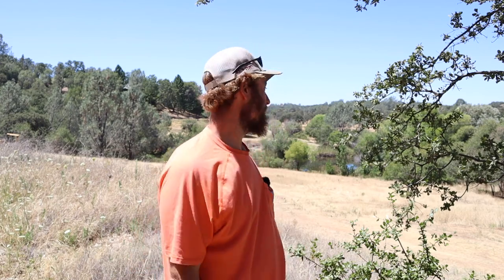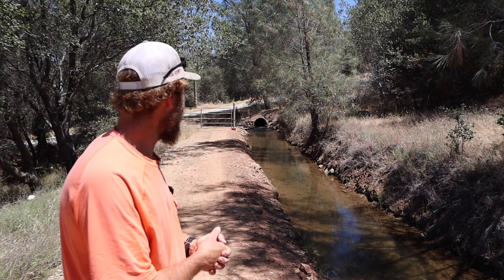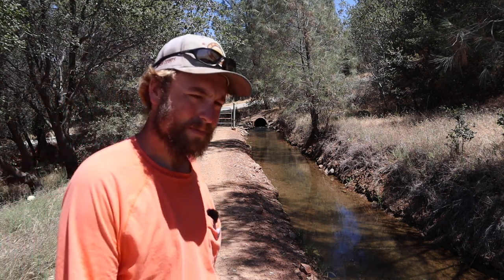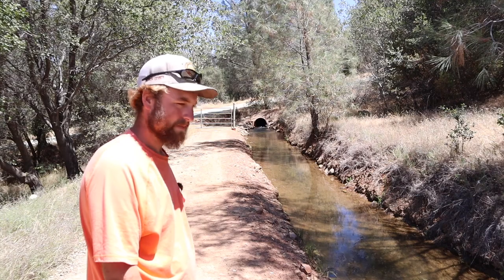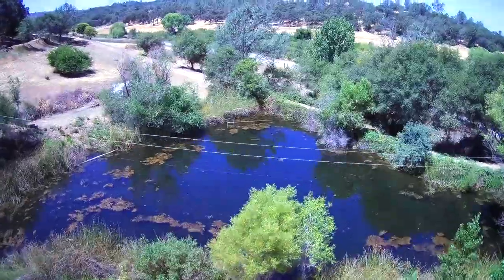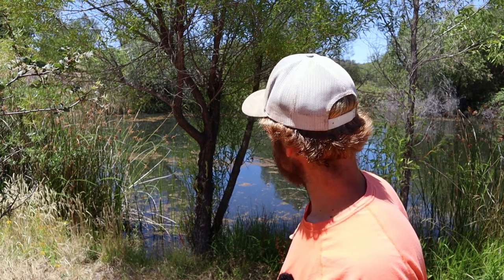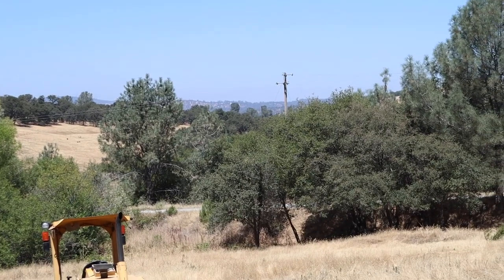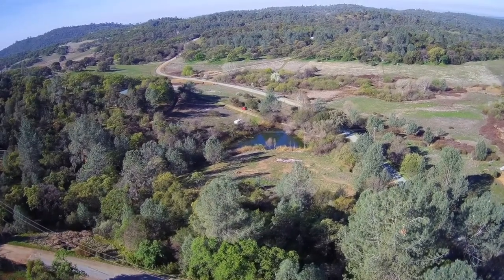TOUR OF THE HOMESTEAD, MARKET GARDEN? | Building Our Homestead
Big plans, Tour of the lower portion of the homestead.

SOCAL MEDIA
JoeSimple.com